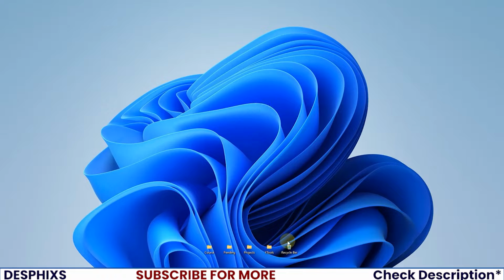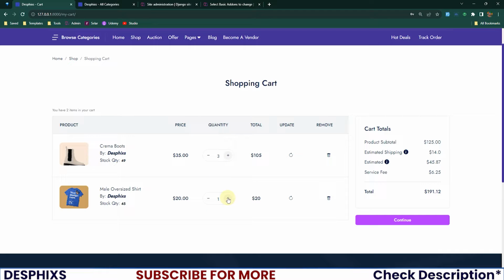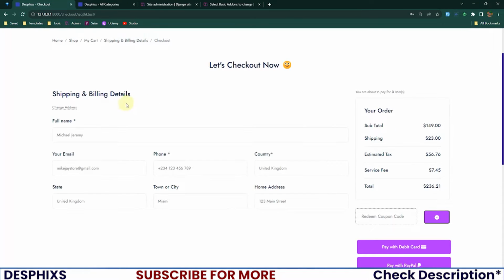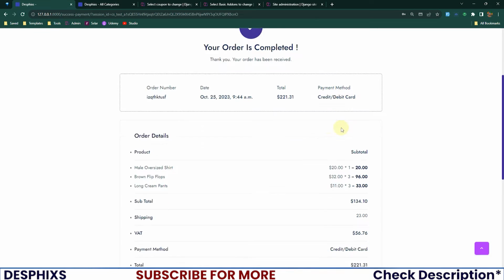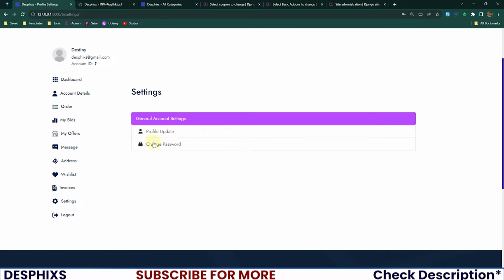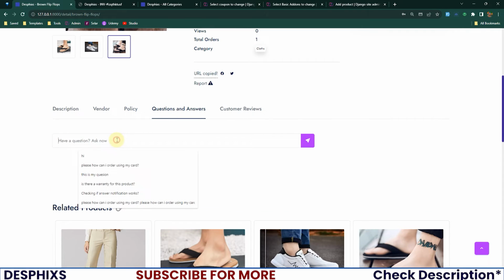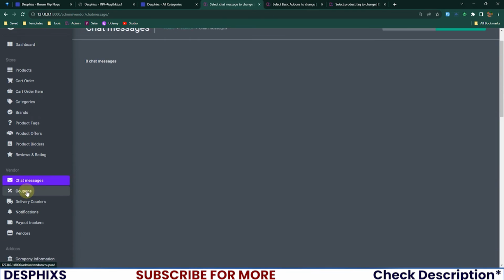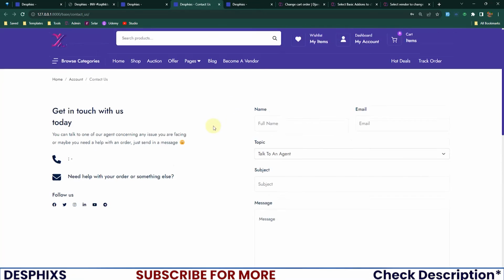Advanced E-commerce Website Demo + Source code | Built using Django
Are you ready to take your e-commerce business to the next level? Our Advanced E-commerce Source Code, built with Django, is the key to unlocking a world of possibilities for your online store. This meticulously crafted codebase empowers you to create a robust and scalable e-commerce platform that stands out in today's competitive online marketplace.